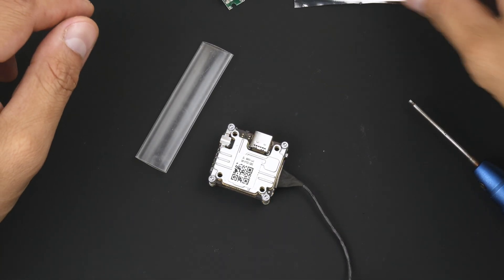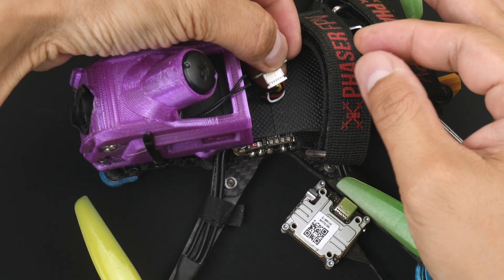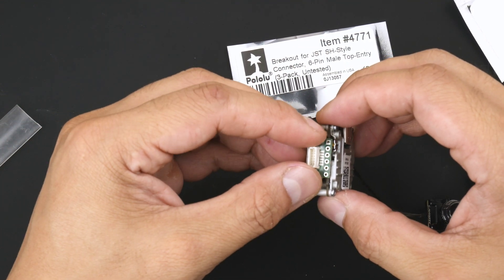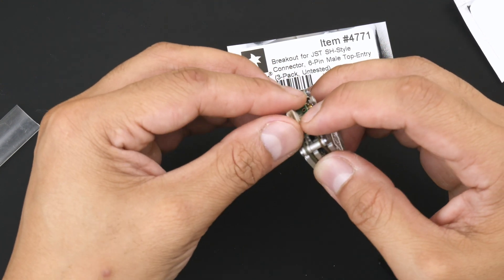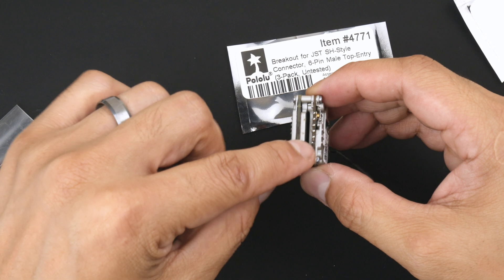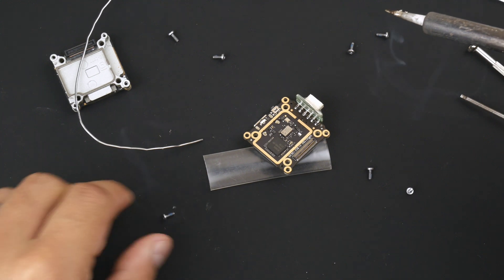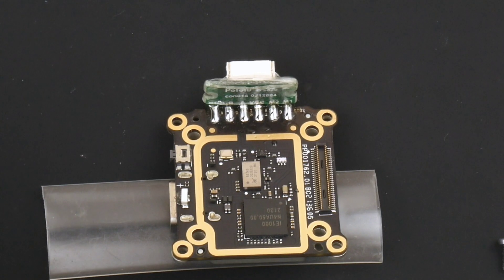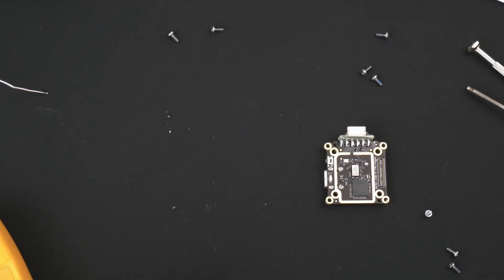Caddx Vista + Pololu JST SH1.0 Mod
I've found this mod quite useful to allow me to connect and disconnect the Caddx Vista on multiple quads and for testing purposes.

Video where I demonstrated using this connector to power up the Vista connected to a flight controller for MSP DisplayPort (Betaflight OSD):